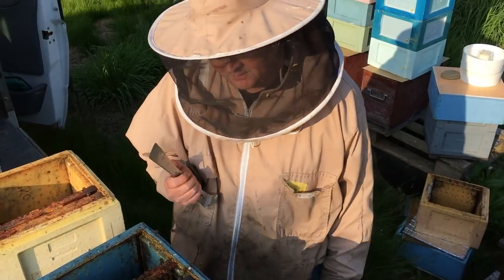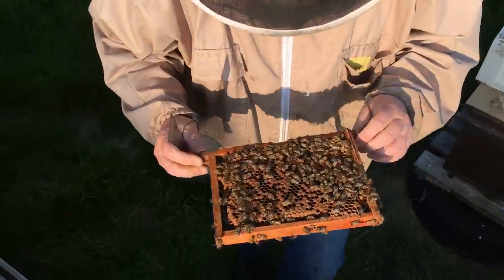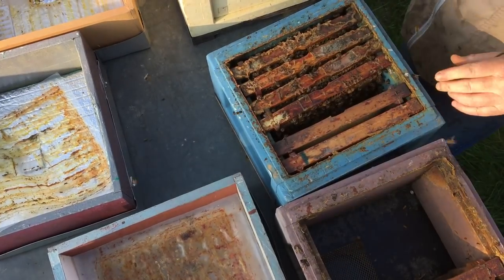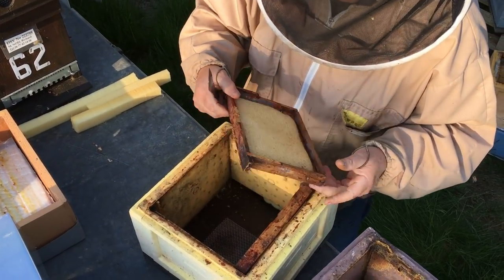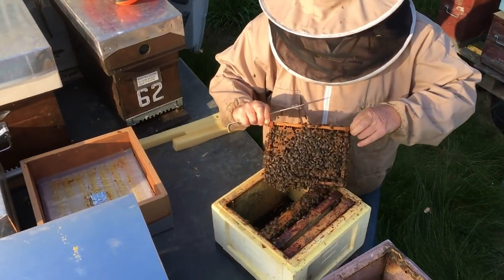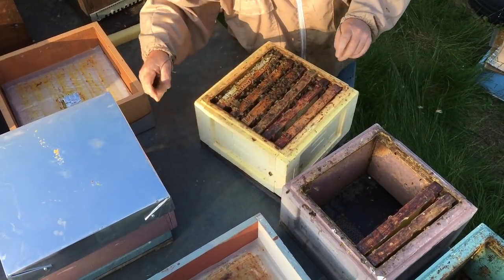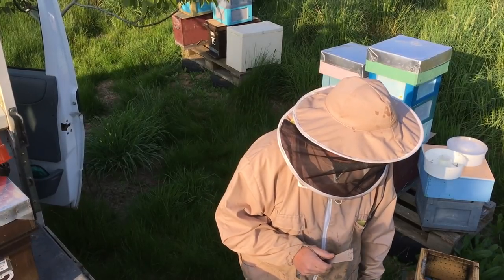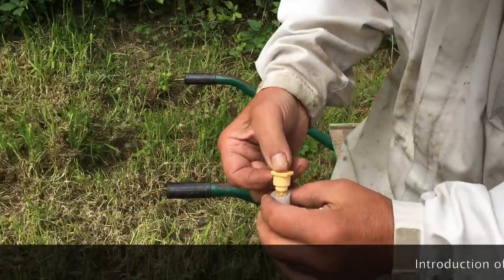Breaking down and making up Mini-Plus Mating nucs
Breaking down and making up Mini-Plus Mating nucs in preparation to recieve virgin queens.